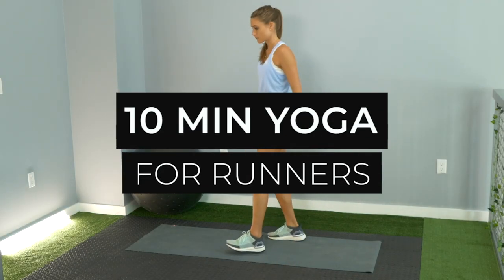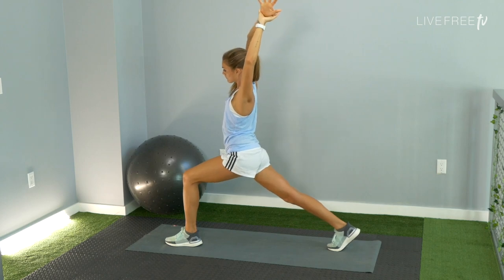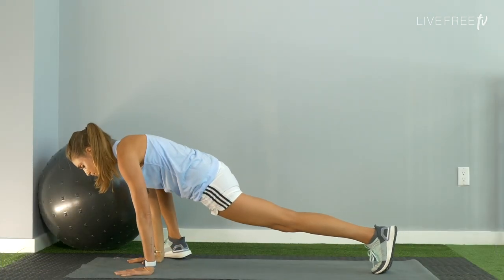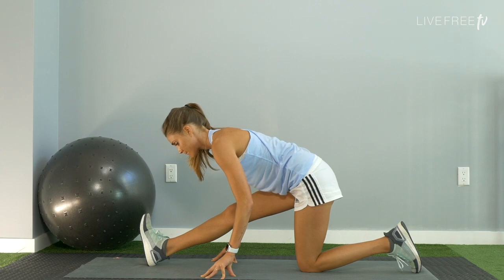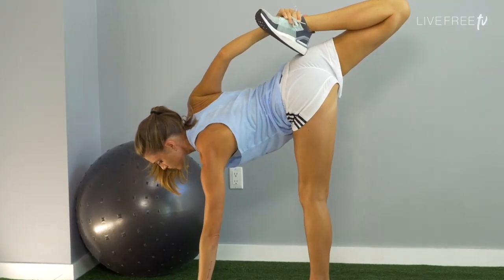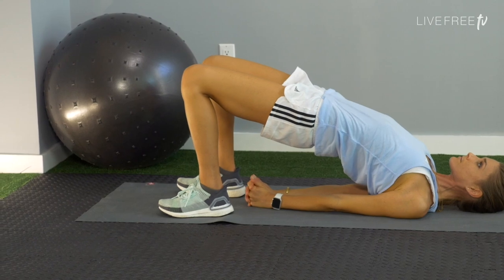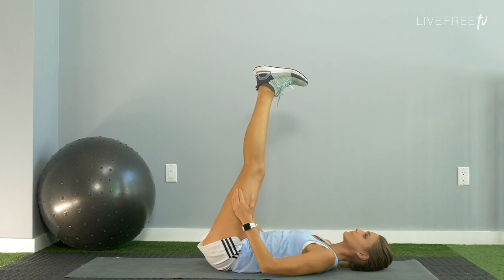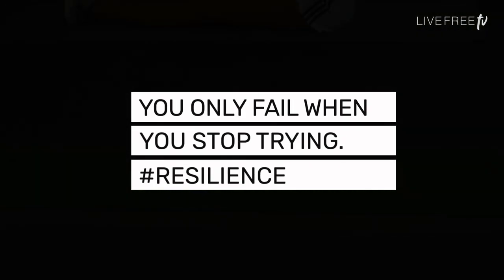YOGA FOR RUNNERS | 10 Minute Post Run Stretch | Live Free Yoga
Live Free Warrior Yoga | YOGA FOR RUNNERS | Post Run Stretch

This 10 Minute Yoga Sequence is a perfect compliment for after your run. Targeting the hips, hamstrings, quads, upper back and blood circulation, this all levels yoga practice will help to increase your recovery time and decrease your risk of injury.

Comment in below if you enjoy it! And, any other yoga requests.

Founder and creator of the Live Free Manifesto, Unfck Your Body Series, and author of Living {Cancer} Free, Sara is a 16-year cancer survivor who is living proof that you can move through anything. A warrior, healer, creator, and determined soul, Sara travels the world filming, interviewing, experiencing, sharing, and creating online content and in-person conferences to inspire others to live a life of choice, freedom and intention.

Graduating with honors and a BFA in Boston, Sara became immersed in the corporate world and succeeded in Art Direction and Graphic Design for the first eight years of her adult life. However, her immense passion to heal your self through fitness, healthy eating, and exploring the world led her to leave the corporate world in 2013 to commit to educating others on the benefits of well-being and traveling.

After years of struggling with Eating Disorders and alcohol addiction, Sara’s determined to share the message of Living Free. Through empowered choices and actions, to LIVE FREE is to never settle, and to embody a determined mindset, warrior spirit, and passionate heart raising you to become the highest level and most evolved (and ever-evolving) version of you.

Sara is featured as the Ambassador of Sanctifly Wellness Travel App, Dafi USA, and the Face of Fitness and Well-Being for both the international brand, Club Quarters Hotel, and New York City’s stylish Park Terrace Hotel on Bryant Park for in-room fitness and guide for healthy travel tips. Known as one of Miami’s top fitness professionals and sought after private instructor for celebrity personnel, Sara has shifted her focus from teaching these days to producing, and hosting high-quality content in the wellness, fitness and travel sector, along with life coaching, motivational speaking, retreats and conferences. Sara holds a High Honors BFA Degree in Advertising and Design with over 8 years in the professional corporate marketing world, and now is a producer for edu-tainment content specializing in the wellness and travel sector.